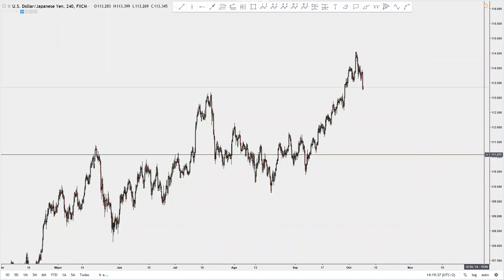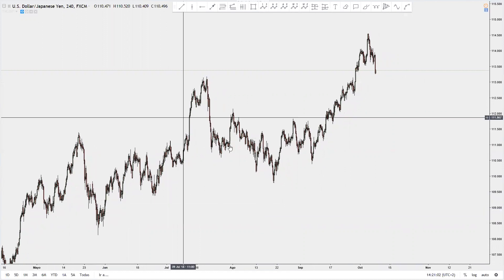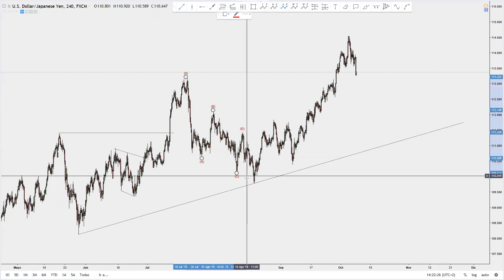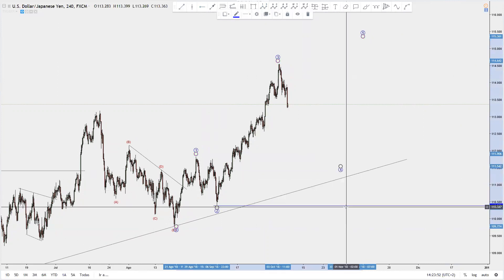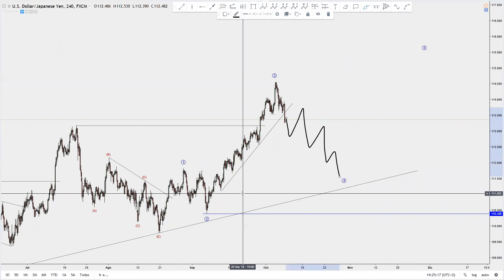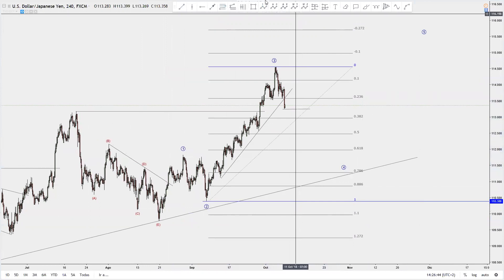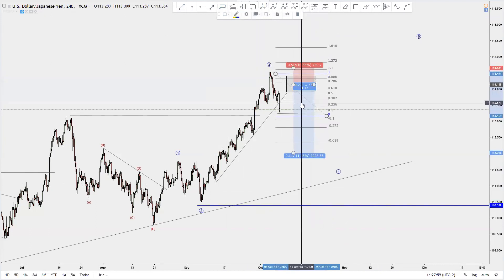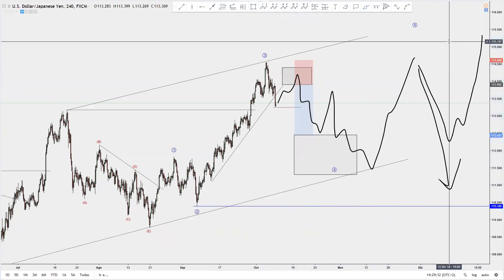Forex Market Analysis / USDJPY H4 for this Week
Hello everyone, We are 24FX, we have over 10 years of experience in the Markets with verified results.

We do Weekly Analysis, Signals, Copy Trading and Courses.